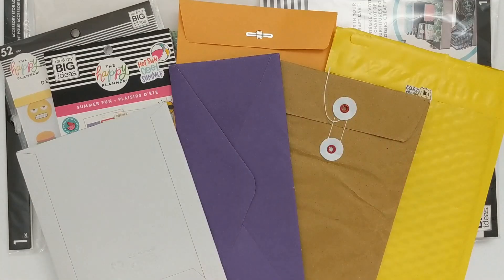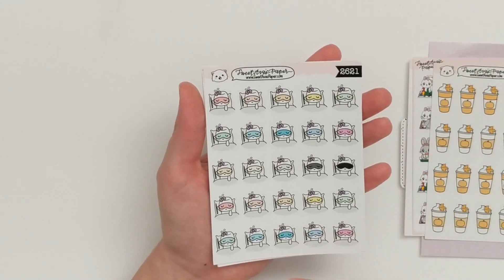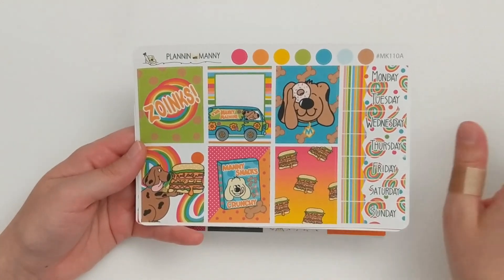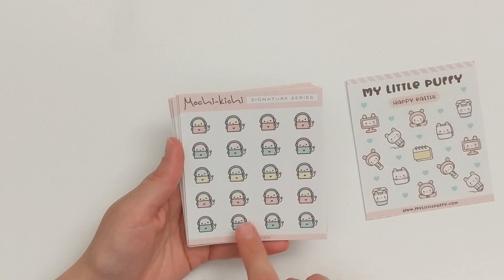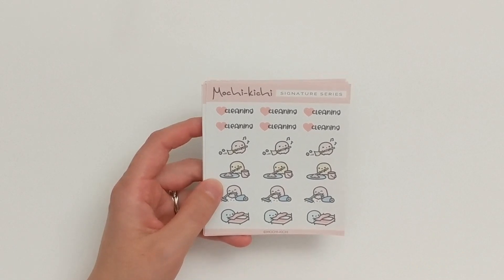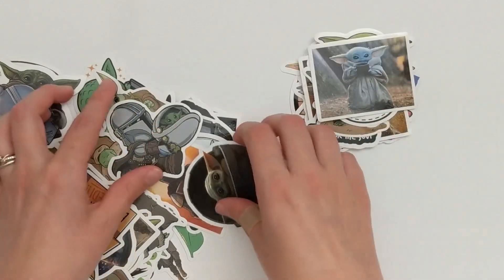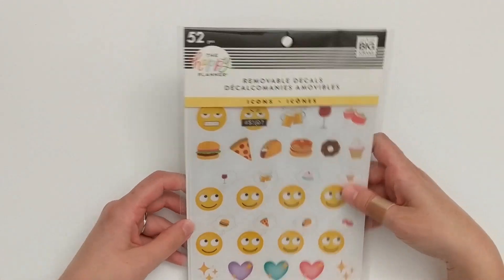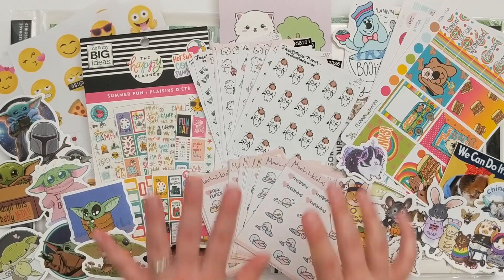Chatty Planner Haul | Stickers and Die Cuts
Hi everyone! Thanks for stopping by The Decorative Den and joining me for this planner supply haul! This one is a mix of recently received purchases and a few planner-related birthday gifts I got in July. I absolutely love everything and I’m excited to share it all with you. I hope you enjoy!

-The Pipsqueakery
-Baby Yoda stickers (similar)